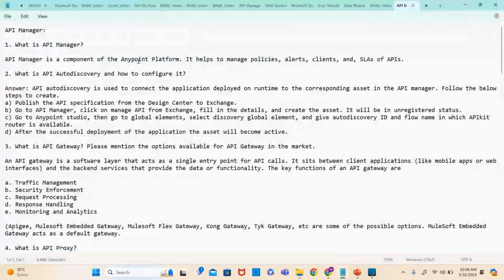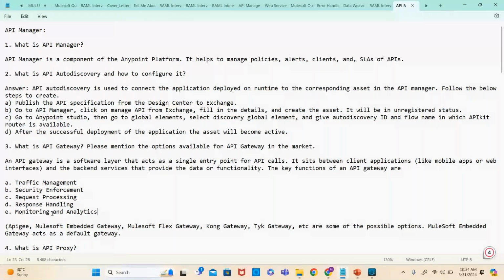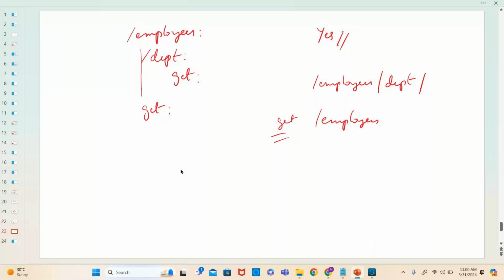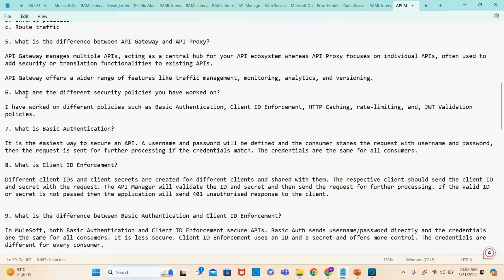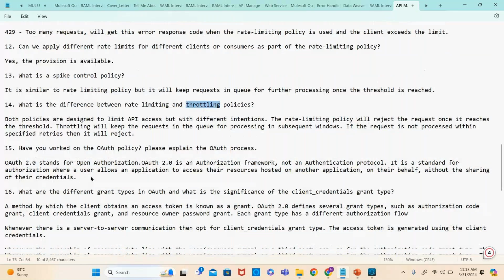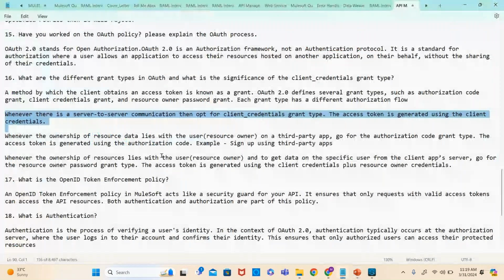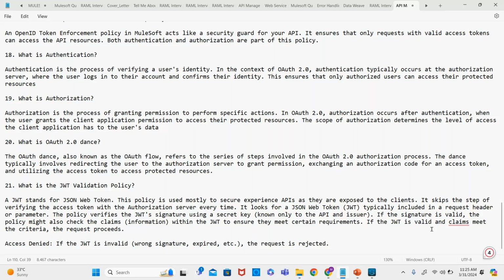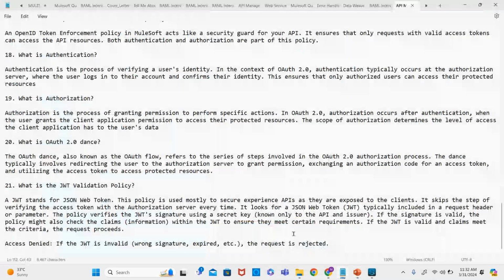MuleSoft Interview Q&As | API Manager | Policies | Gateway | Proxy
Mulesoft Interview Questions & Answers for Freshers and Experienced: Ace Your Interview & Get Your Dream Job!

Feeling nervous about your upcoming Mulesoft interview? Don't sweat it! This video series equips you with the essential Mulesoft interview questions & answers you need to impress your interviewer & land your dream job. We'll cover a wide range of topics, from basic Mulesoft concepts to advanced technical challenges.

The following questions are covered in this video.

1. What is API Manager?
2. What is API Autodiscovery and how to configure it?
3. What is API Gateway? Please mention the options available for API Gateway in
4. What is API Proxy?
5. What is the difference between API Gateway and API Proxy?
6. What are the different policies you have worked on?
8. What is Client ID Enforcement?
9. What is the difference between Basic Authentication and Client ID
Enforcement?
10. What is the HTTP Caching policy?
11. What is a rate-limiting policy? What happens when the limit is exceeded by
12. Can we apply different rate limits for different clients or consumers as part of the rate-limiting policy?
13. What is a spike control policy?
14. What is the difference between rate-limiting and Spike Control policies?
15. Have you worked on the OAuth policy? please explain the OAuth process.
16. What are the different grant types in OAuth and what is the significance of the client_credentials grant type?
17. What is the OpenID Token Enforcement policy?
18. What is Authentication?
19. What is Authorization?
20. What is OAuth 2.0 dance?
21. What is the JWT Validation Policy?